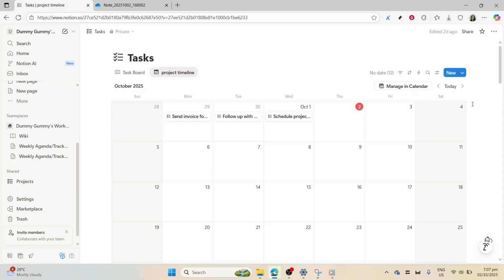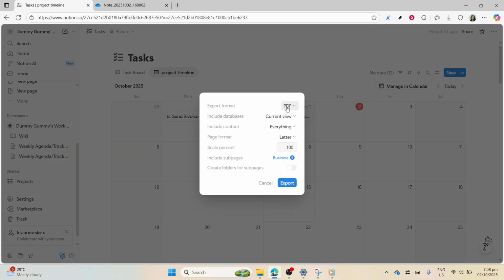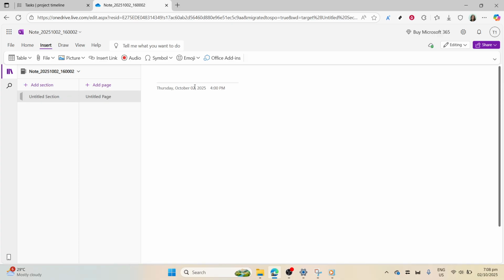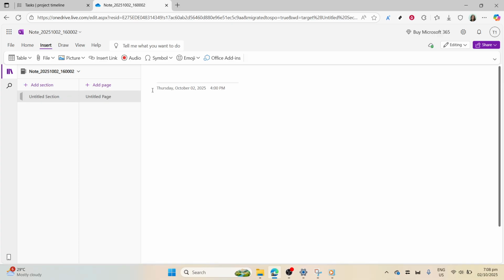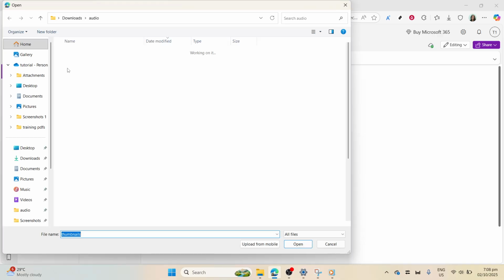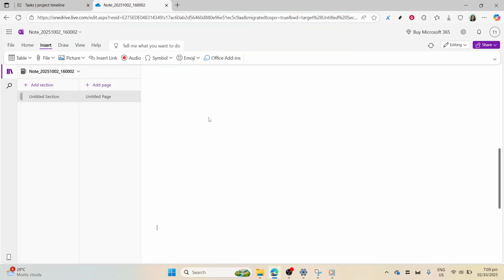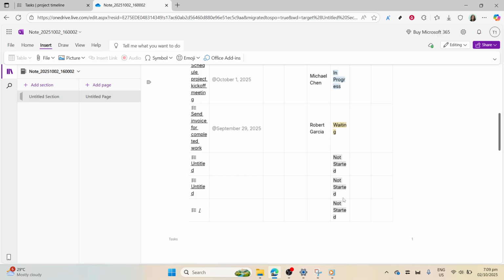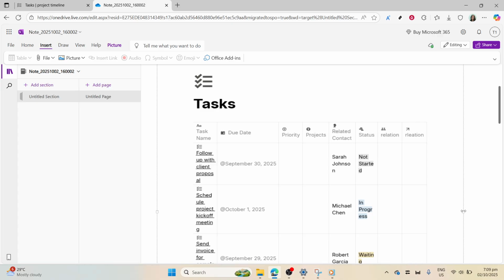How To Connect Notion To OneNote (Import & Sync)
📝🔗 Learn how to connect Notion to OneNote! Import, sync, and manage your notes seamlessly between both platforms. ✅